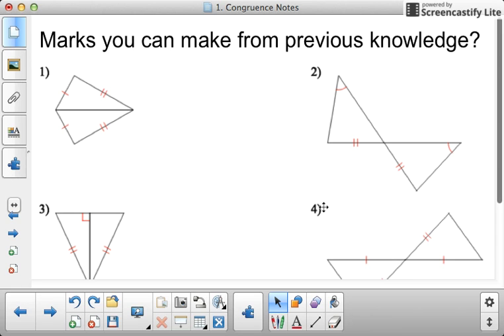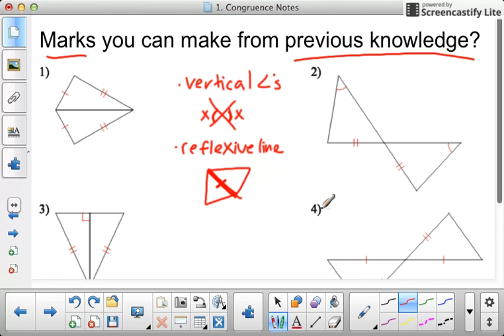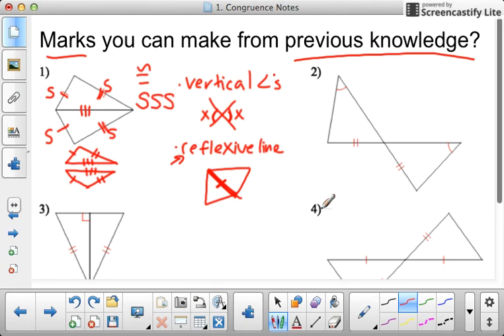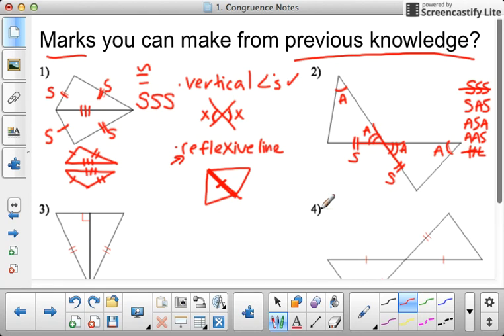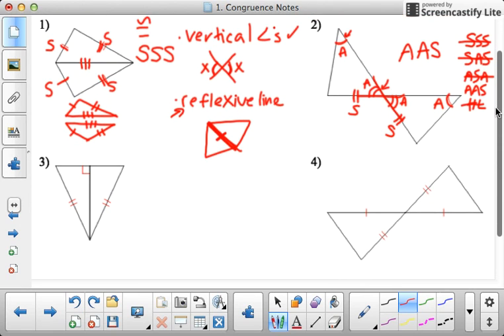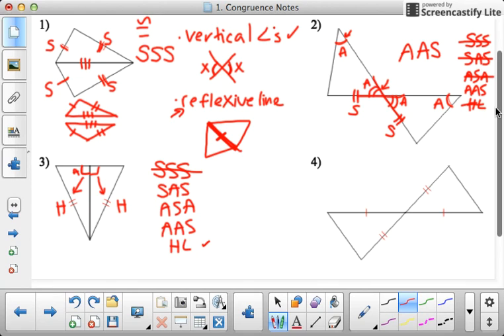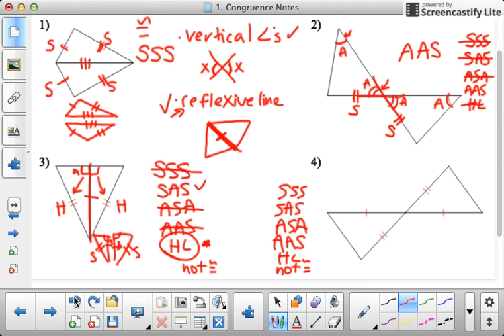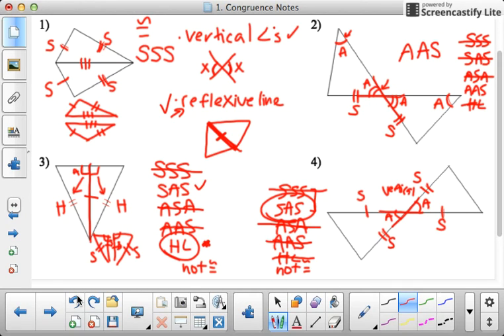Triangle Congruence Part 2